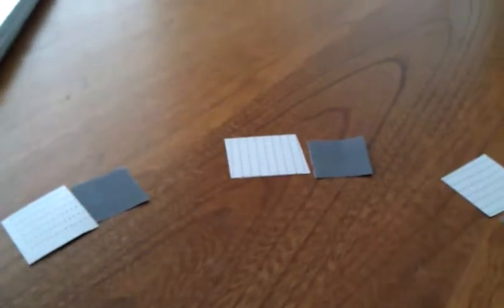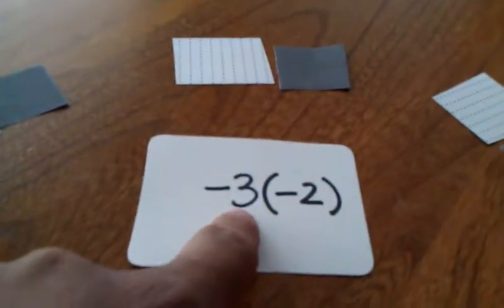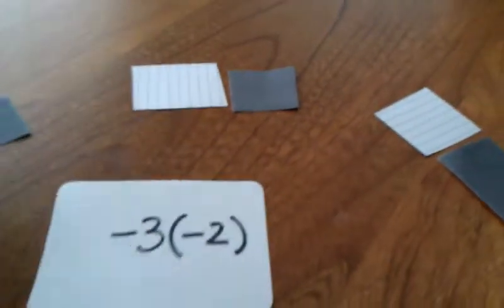Multiplication Using Colored Counters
Multiplication Using Colored Counters in a Sea of Zeros, a Video Response to "Colored Counters in a Sea of Zeros"